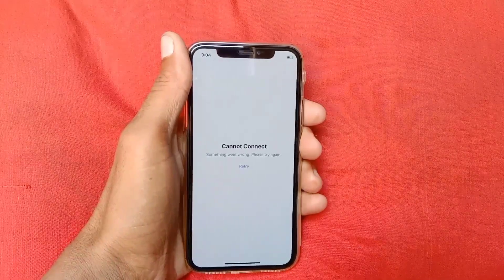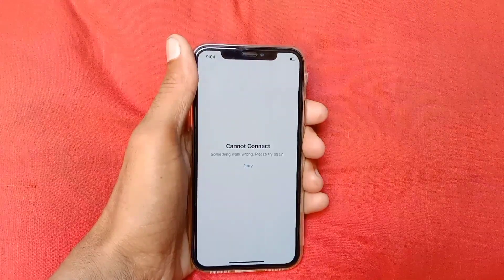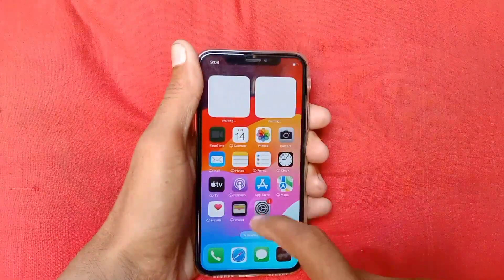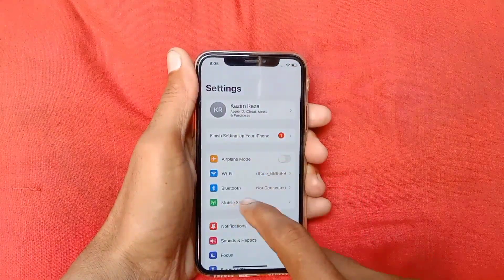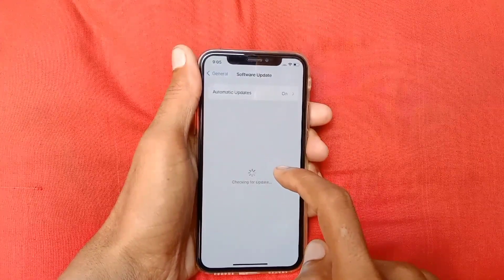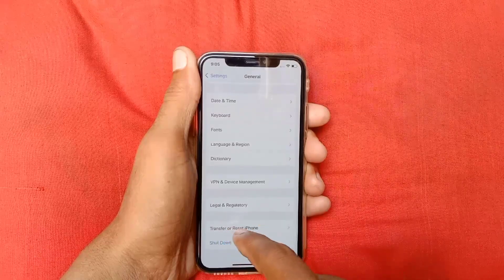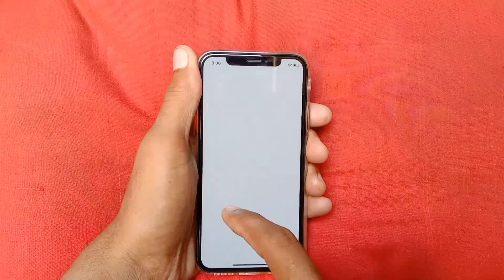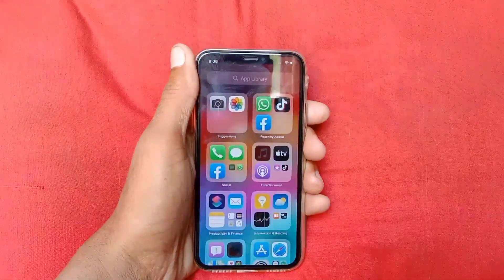Fixed: App Store Cannot Connect Something Went Wrong Try Again Later and Retry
In this video, I will help you to fix App Store Cannot Connect Something Went Wrong Try Again Later Retry. Please watch till the end.